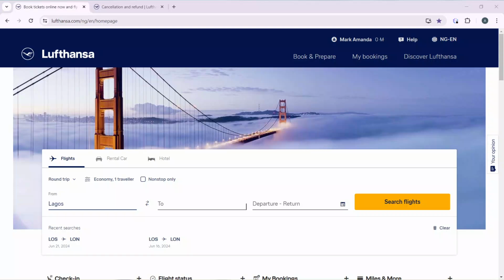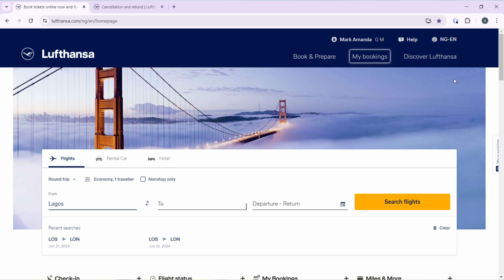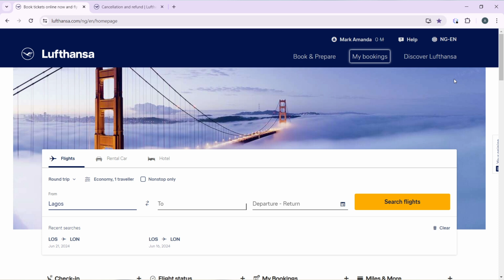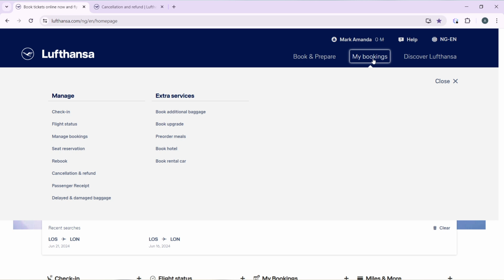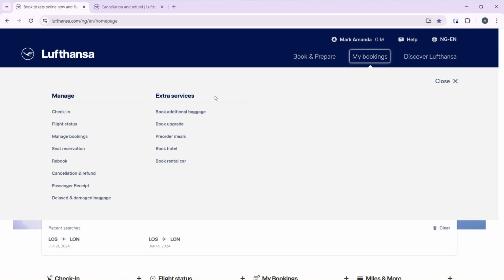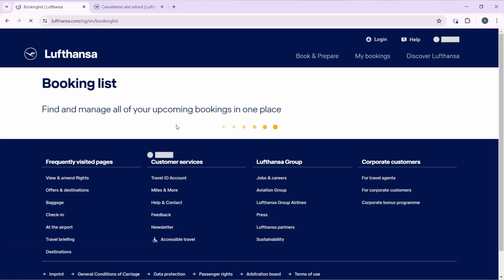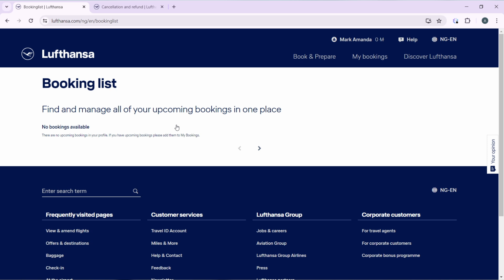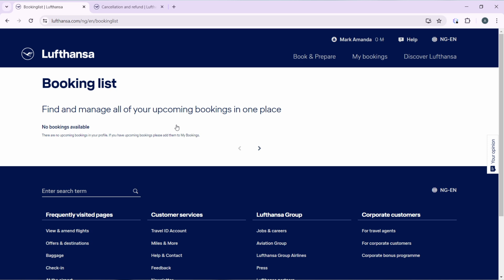How To Upgrade To Business Class On Lufthansa (Quick Tutorial)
In this video I will show you How To Upgrade To Business Class On Lufthansa. It would be good if you watch the video until the end so that you don't miss important steps.